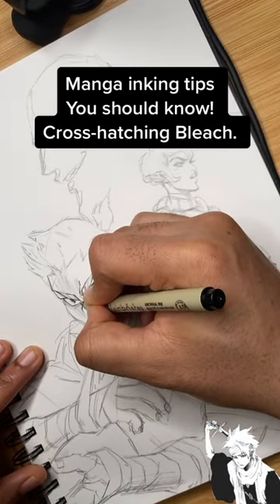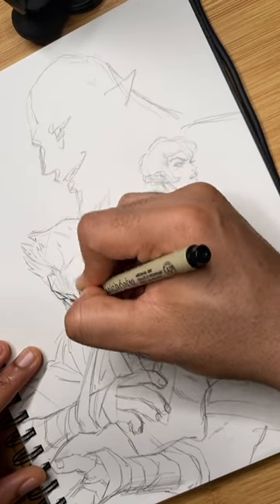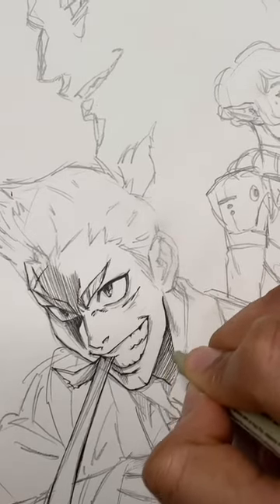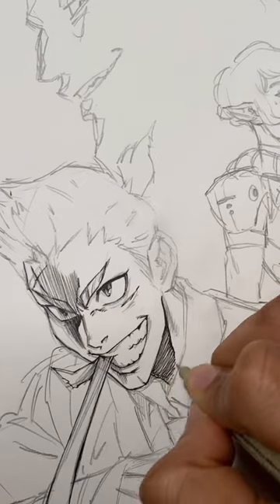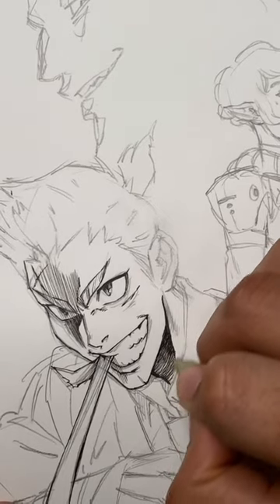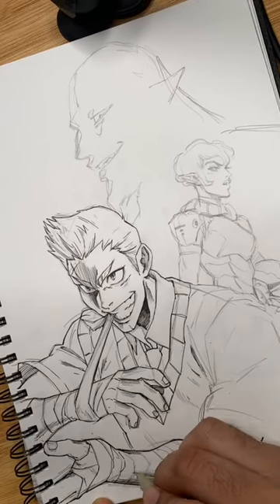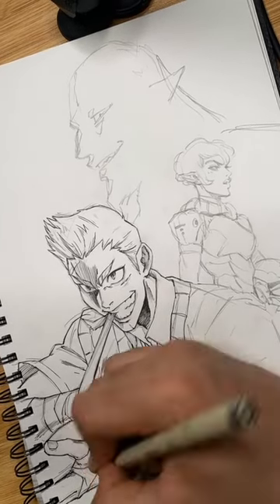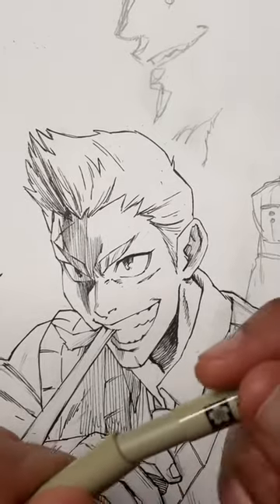Inking Cross hatching Style tutorial like Bleach Manga Tite Kubo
Inking Cross hatching tutorial like Bleach Manga Artist's Tite Kubo's art style and my style too a bit. Get My Manga Apple Black, How to Draw Manga Tutorial books and more